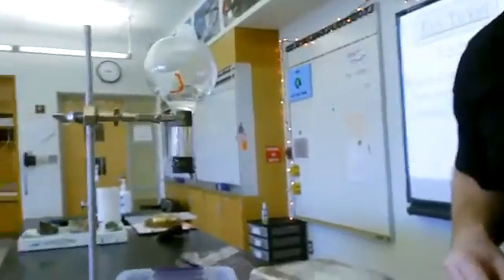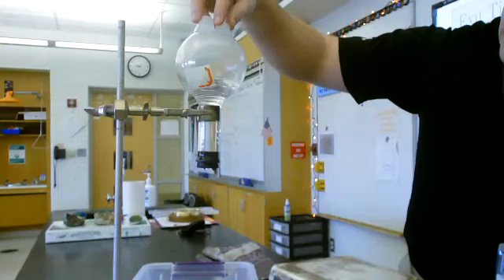Meteorology; Adiabatic Heating Demo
This is a lab demo where by cooling the internal temperature of a 500 ml boiling flask, we can increase air pressure resulting in adiabatic heating.